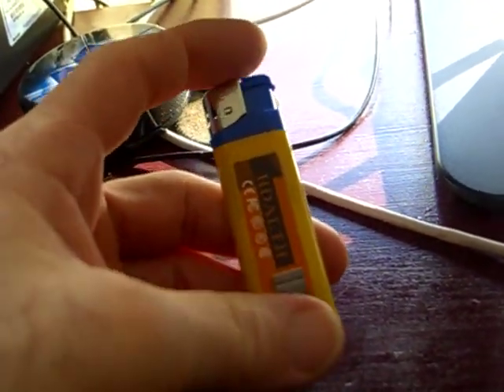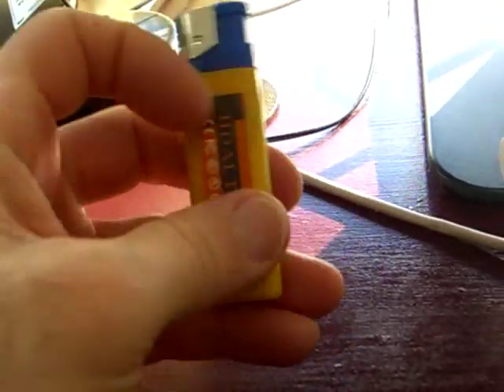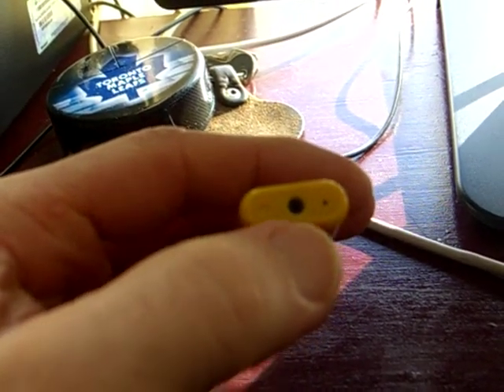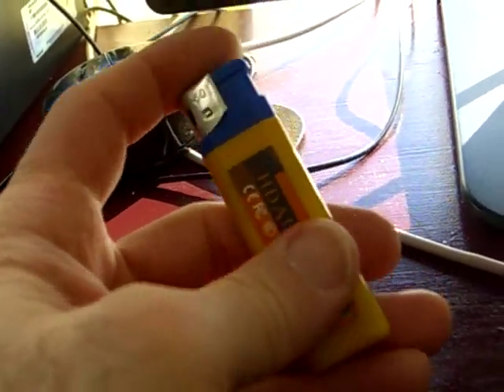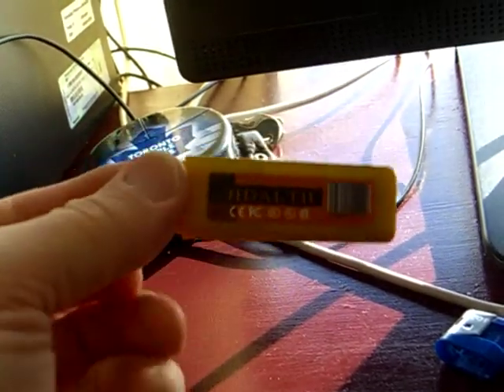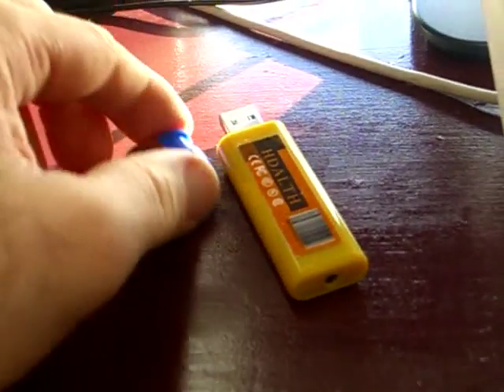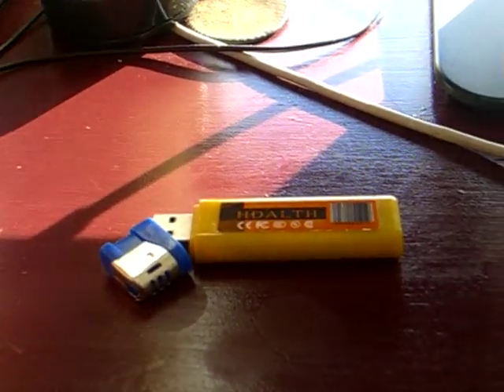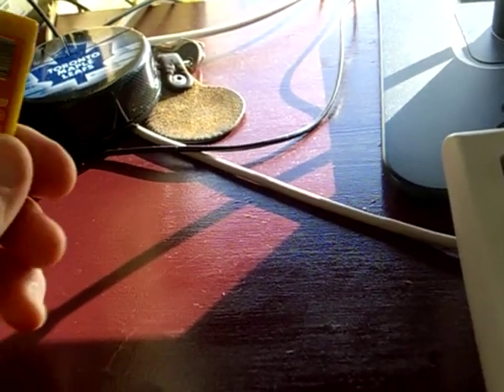Hd Lighter Spy Cam Giveaway And Test Video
I bought this Hd Lighter Spy Cam on Ebay to giveaway to one of my subscribers..the only thing you have to do to win this is .

The Contest will End when I get 200+ subscribers and the winner will be chosen randomly from my subscriber list